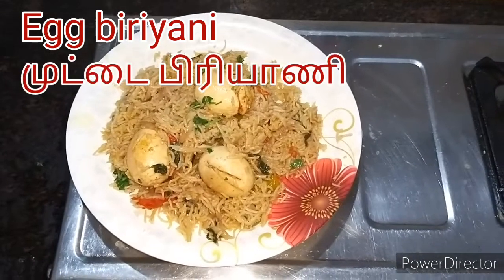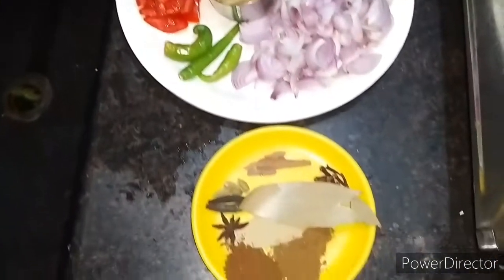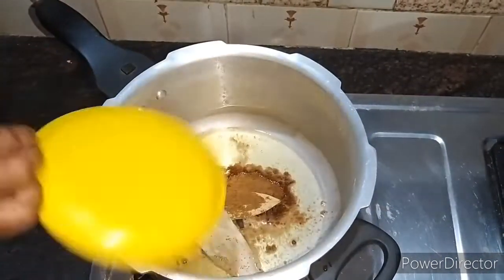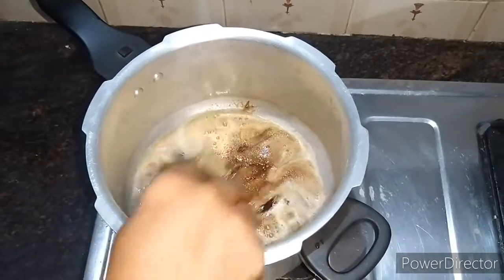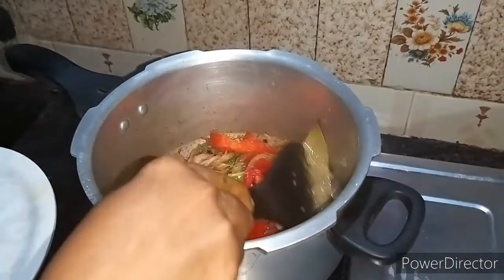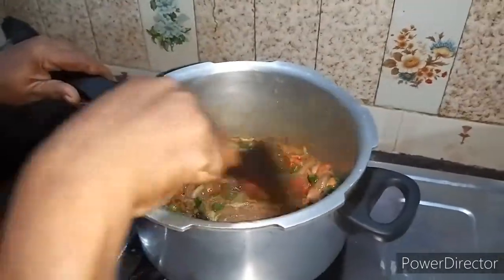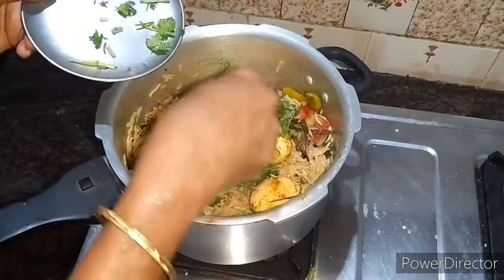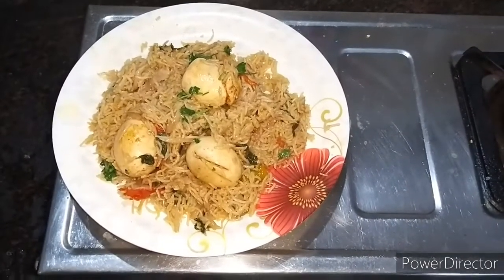முட்டை பிரியாணி குக்கரில் சமைப்பது எப்படி?/Delicious Egg Biriyani in Pressure Cooker